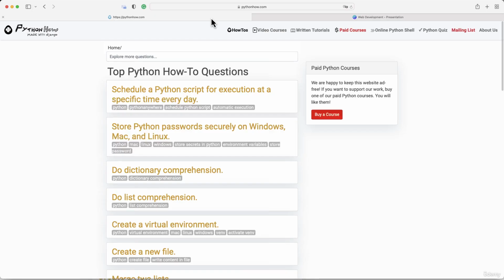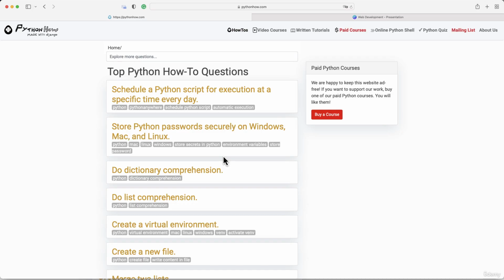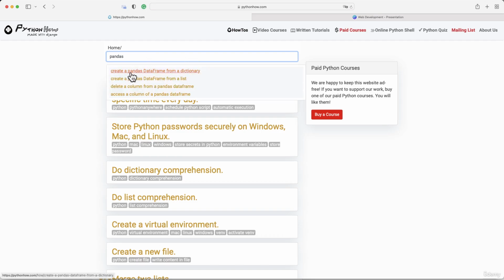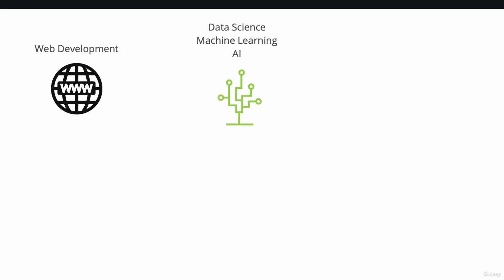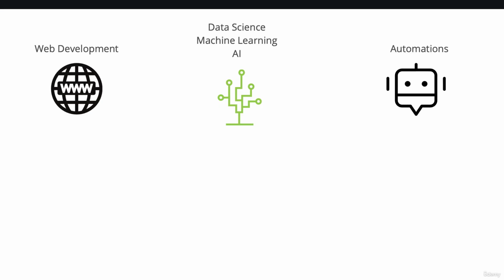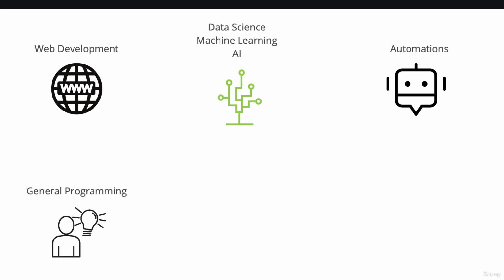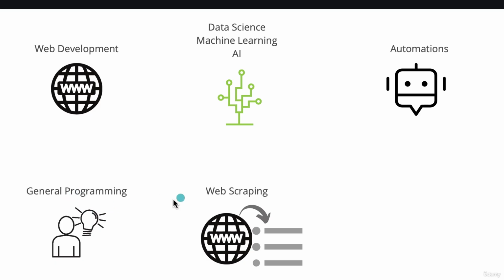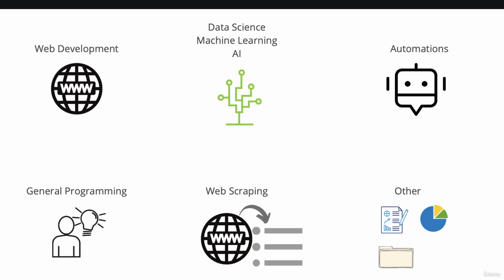06 Programming Tool Concept of the Day Usages of Python in Real Life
Day 7 -App 1 Build a To-do App with Python (List Comprehension and Comments)